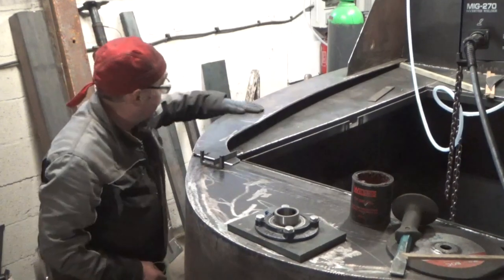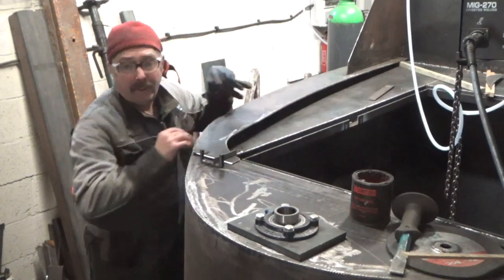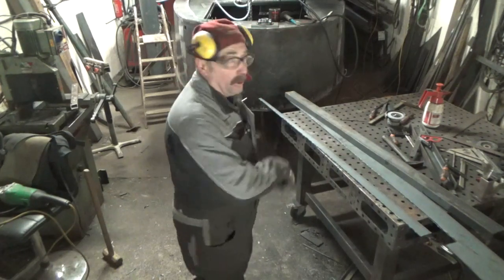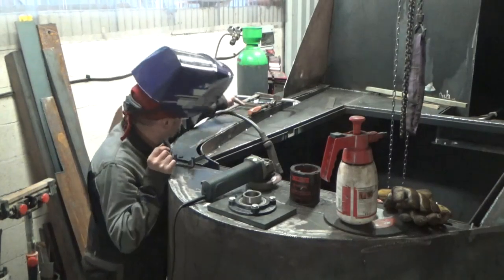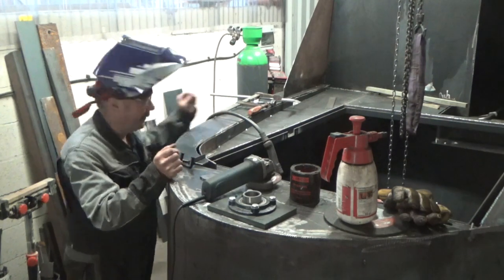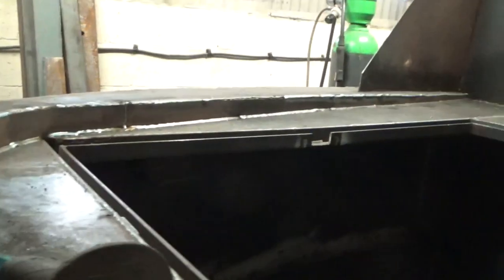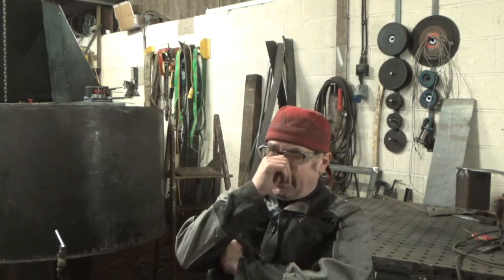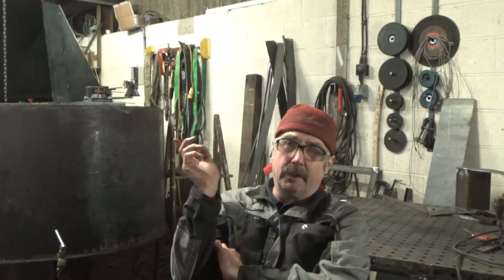Ebay Narrowboat Build. Stern Deck progress.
In this vlog work carries on with the stern deck. I dropped the external hard drive and lost the earlier footage of the plates going in .